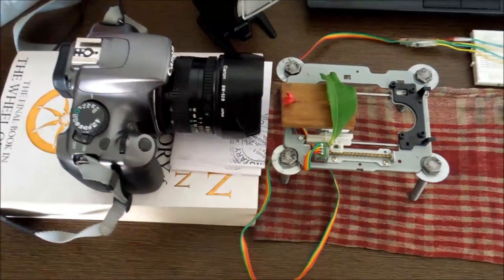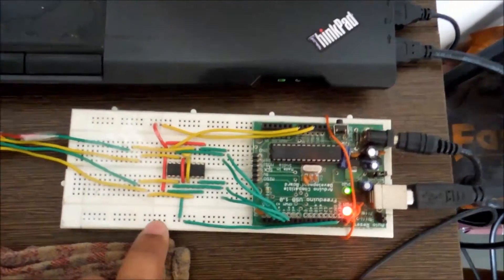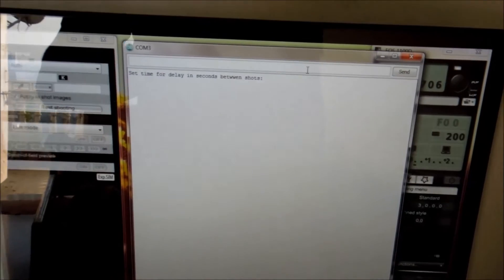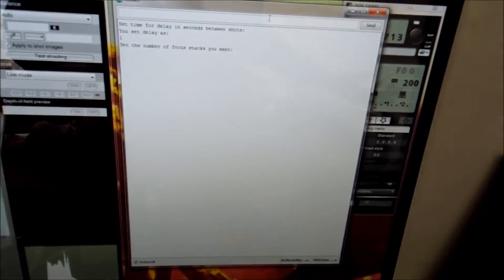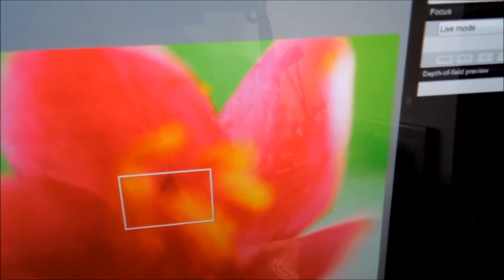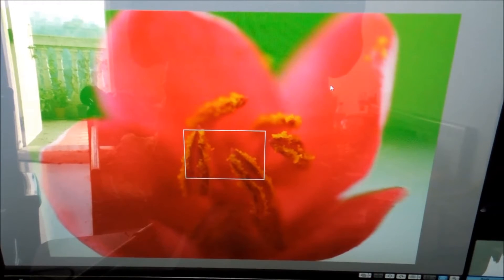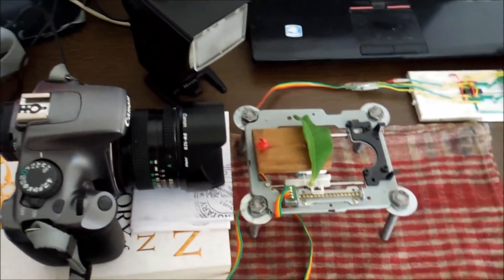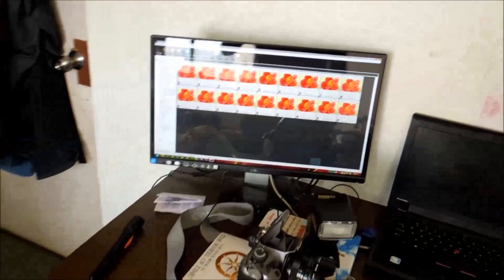Automated Macro focus Rail..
Hi all this is automated macro focus rail built using scrap DVD writer from old CPU.. It being driven by Arduino and L293D combo and can help in Macro focus stacking...
 Anil Maurya
Anil Maurya
1 second ago
Hi Willian, i can point you to various resources which might help. It was really a small project done in like 12 hrs cause I found a broken cd player. I would recommend any one to better make the Slider for camera itself as that is more versatile and useful. I will still look if I have any backup but it still would not be the most well documented case.
Life have been keeping me bit busy and I have not been able to take up similar projects.. Am planning to make a return hopefully in few months.

All of them are well documented and are useful. Sorry again for not being more help..